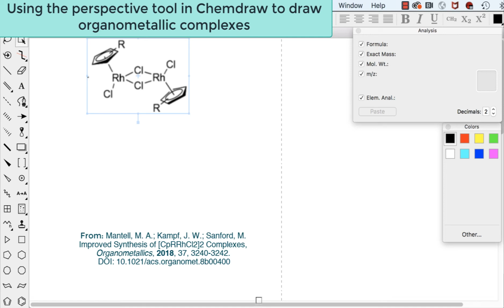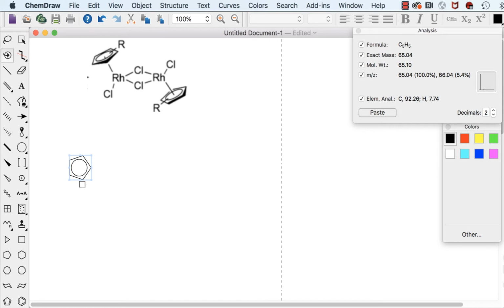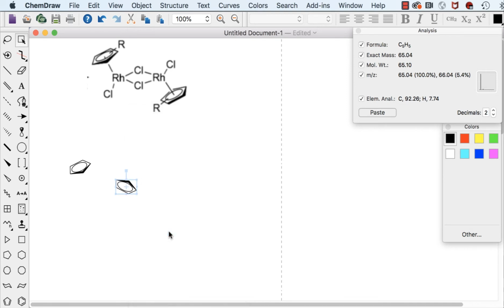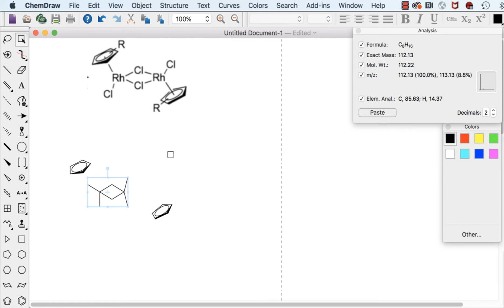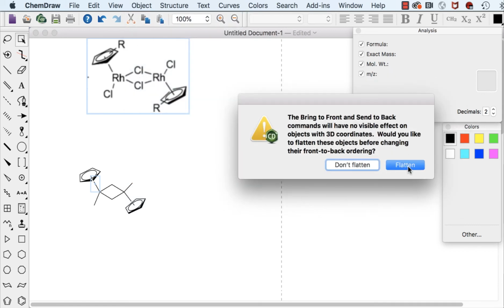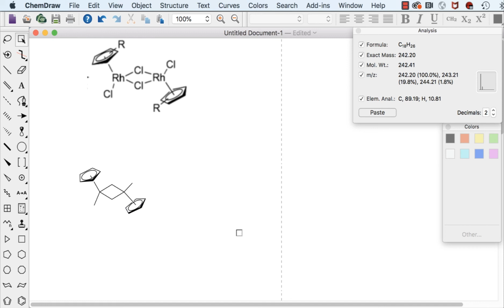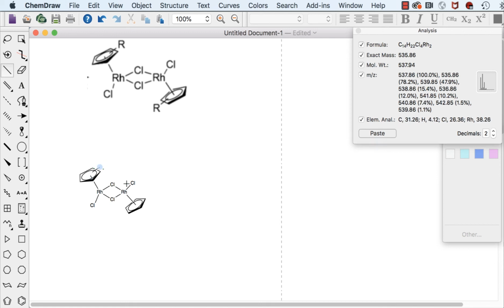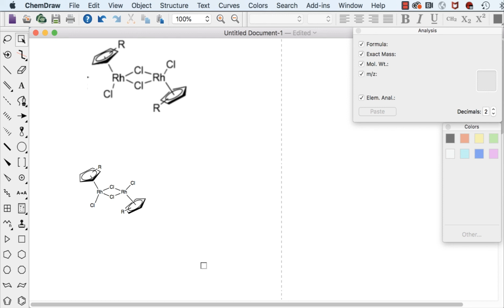Using the perspective tool in Chemdraw to draw organometallic: Rh2Cl4Cp2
In this video, you will learn how to use the perspective tool in Chemdraw, along with shading to draw Rh2Cl4Cp2.